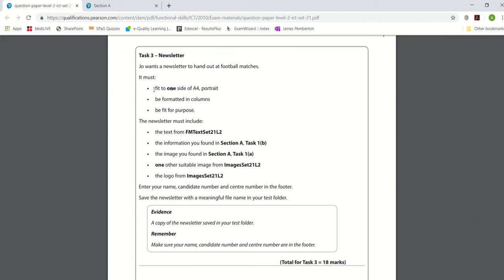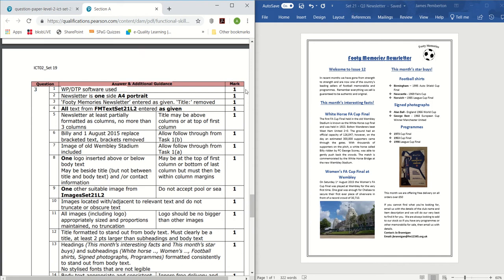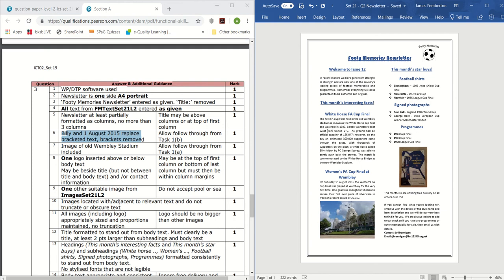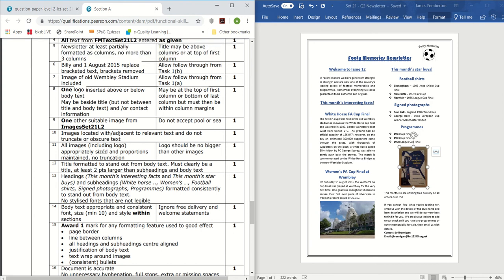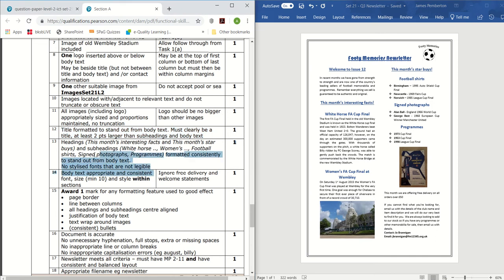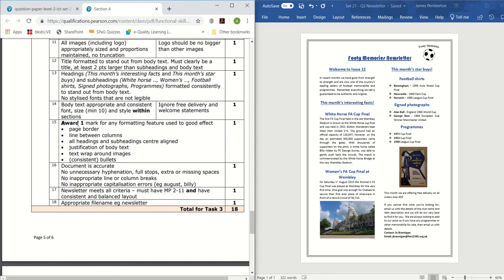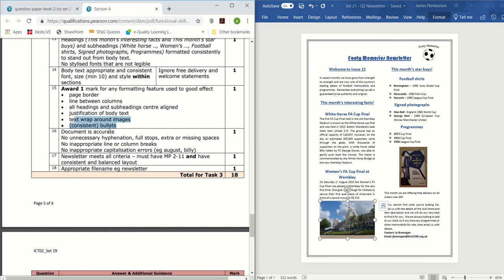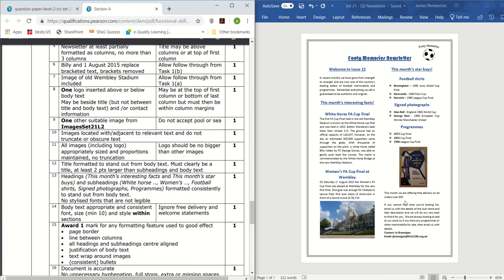Set 21 - Q3 Marks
A guide to the mark scheme and example response to Set 21 - Q3 ICT Functional Skills L2, looking at areas wherein marks are typically gained or lost